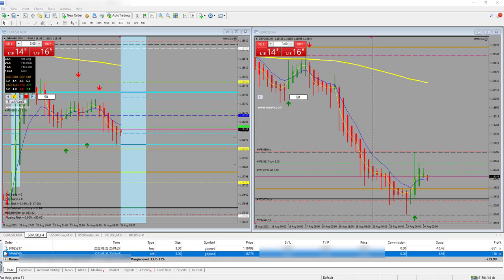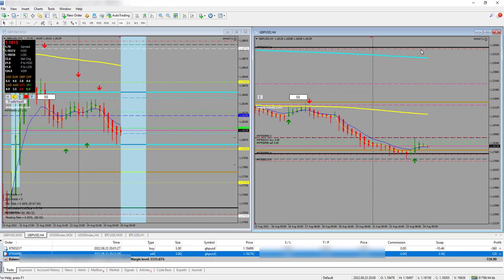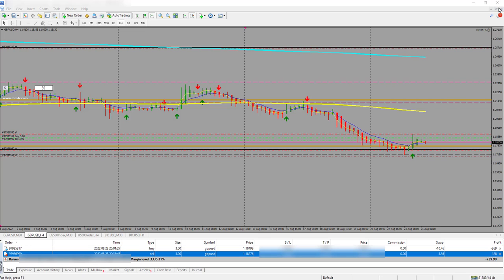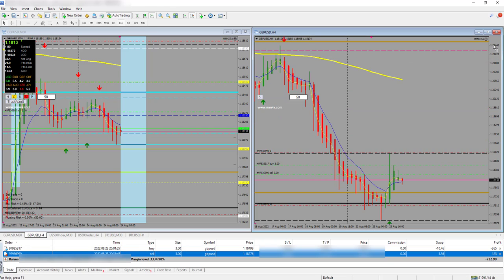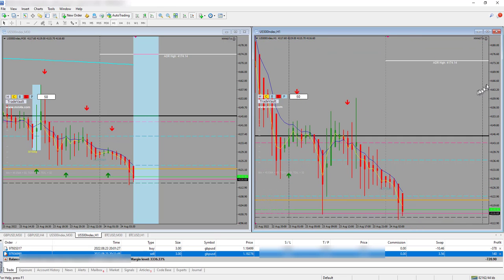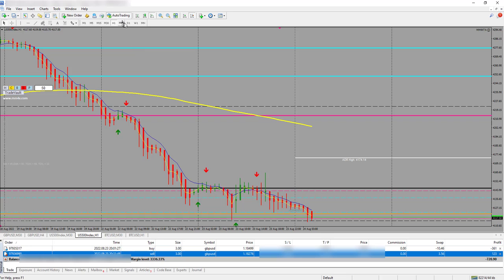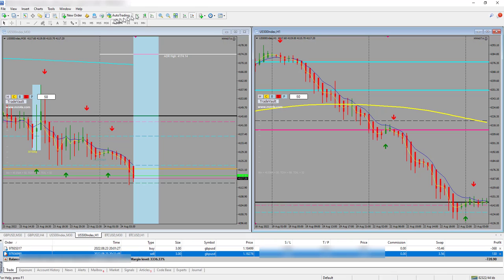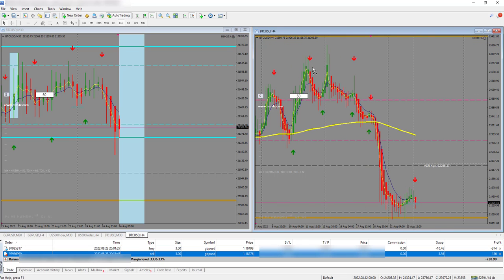August 24th 2022 Daily Trend Analysis Forcast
In this video, I will share my trend analysis for a possible entry for the GBP/USD, US500 & BTC/USD.

Do you want more of the right information to become a forex trader investor? Click the link to get access to my FREE forex trading community and gain access to my FREE FOREX CRAM COURSE, If you find this information helpful, please help me grow on YouTube by liking this video and hitting the subscribe button, thank you!